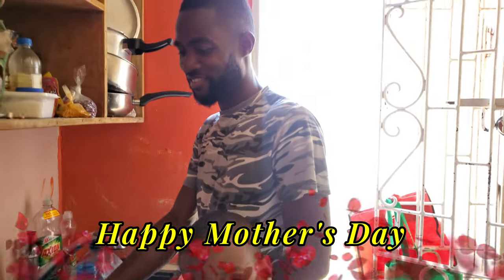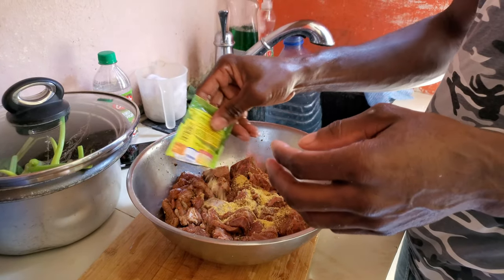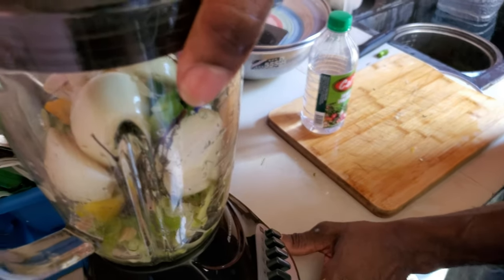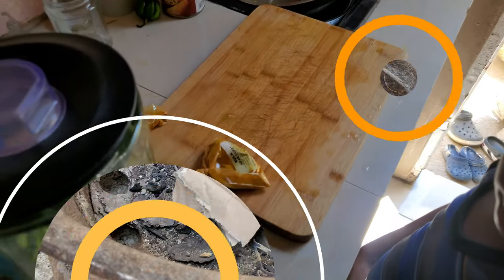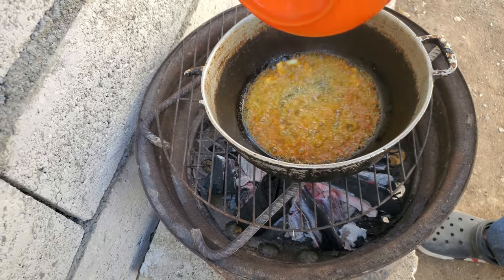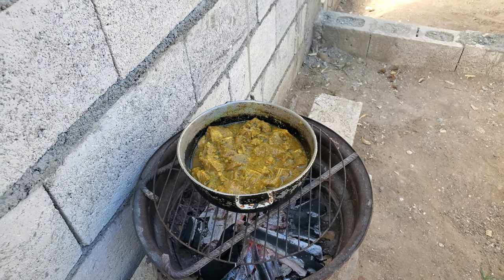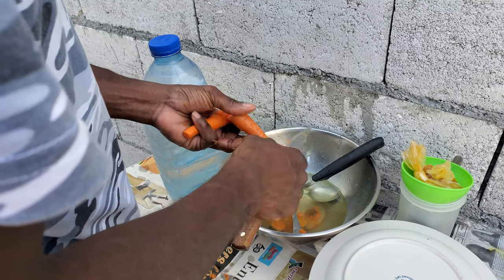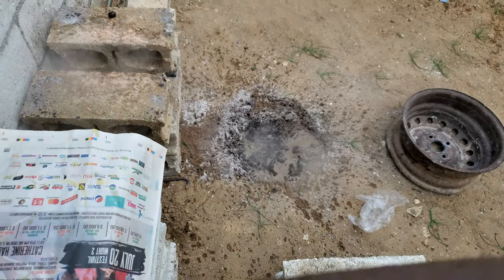Building a Jamaican Home Series: Mother's day dinner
Welcome back to PaynefulDIY thank you for selecting this video
It's that time of year again, when we celebrate one of the most special people in our lives—it's Mother's Day